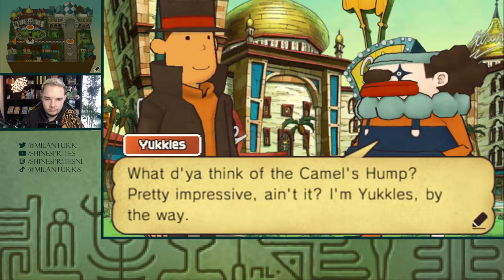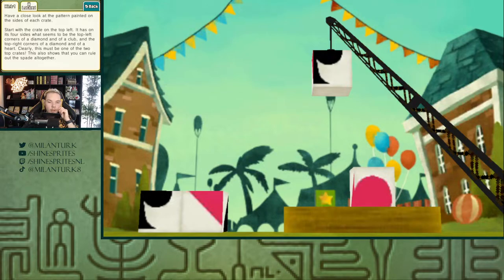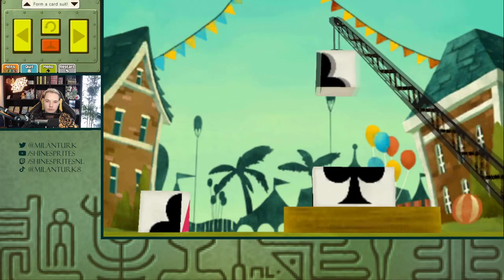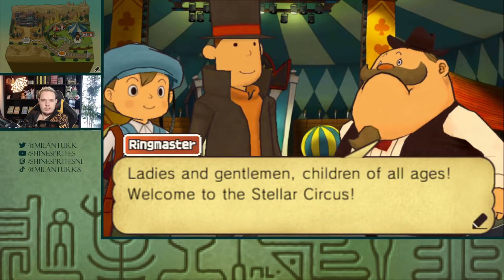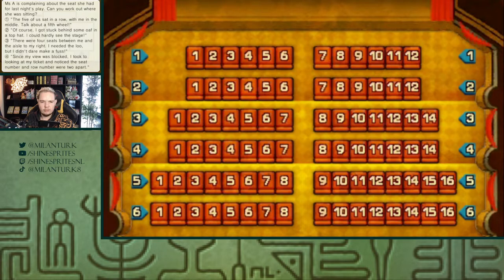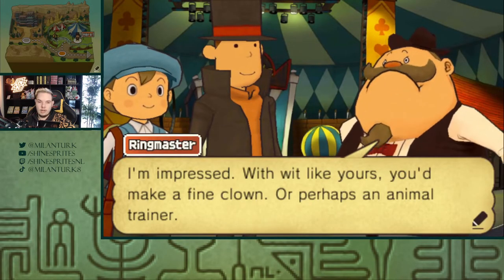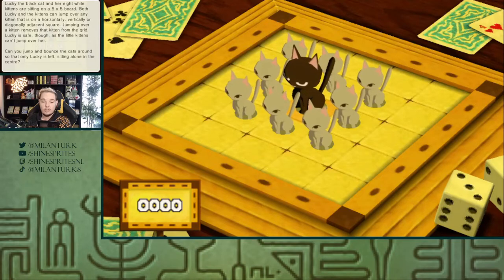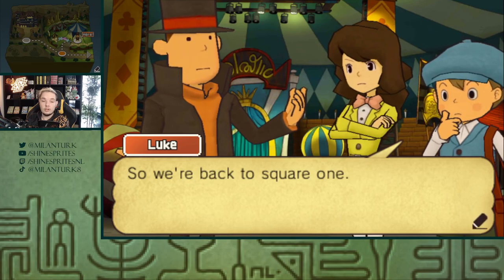EEN AFLEVERING VOL PUZZELS - [#13] PROFESSOR LAYTON AND THE MIRACLE MASK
Hey kijkers van ShineSprites!
Ik ben Milan en ik maak al ruim 9 jaar video's op Youtube. (Voorheen als JustUsPerkamentus, samen met Justin) Is deze video nou goed bevallen en wil je op de hoogte gehouden worden voor nieuwe video's?

Kanaal: @Shine_Sprites
Milan: @MilanTurk

Ik gebruik vaak muziek van GameChops